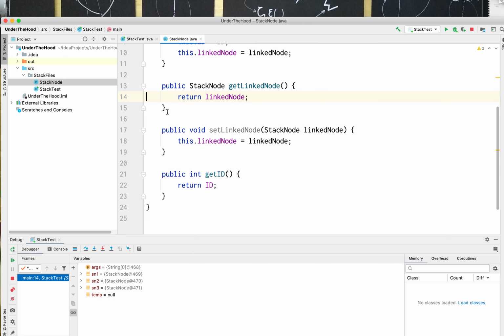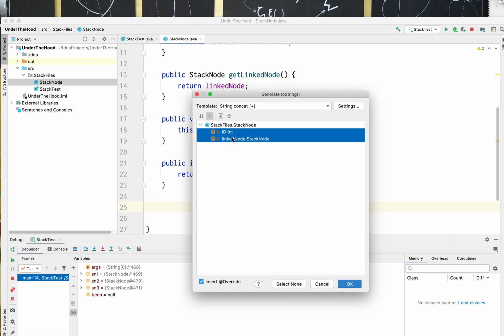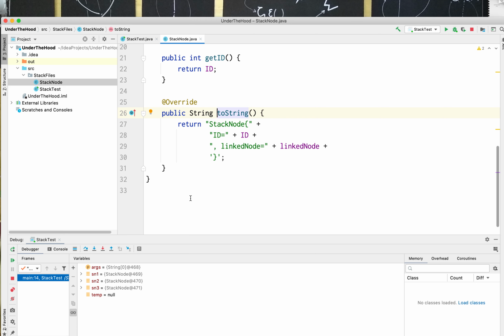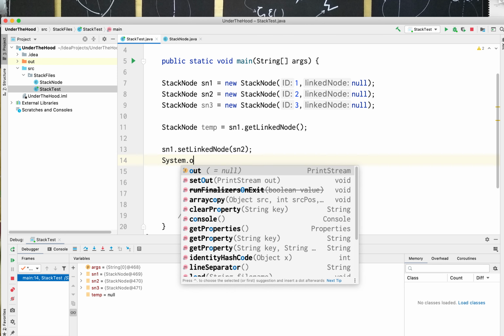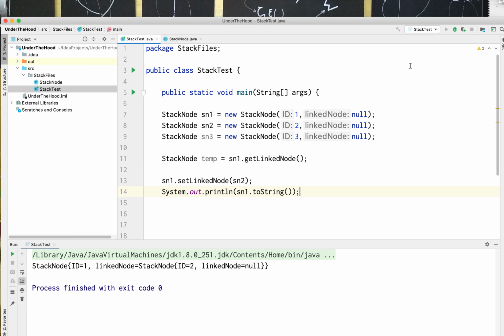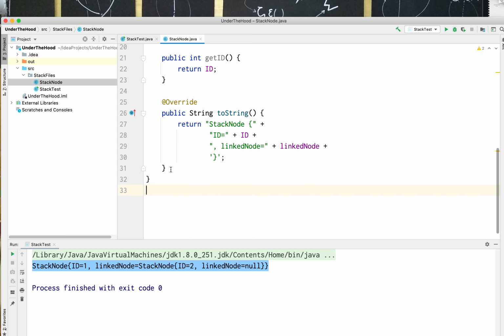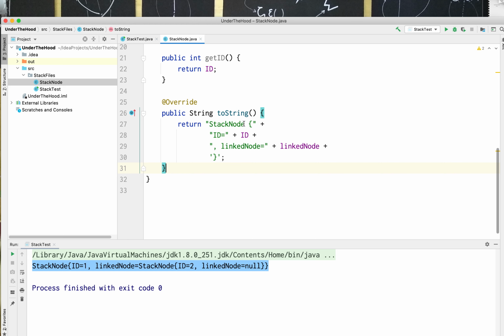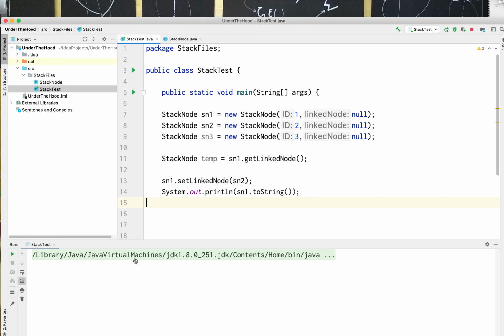[M30235] 08 The Stack - 11, toString() method